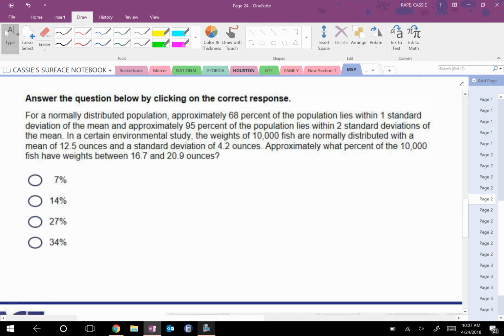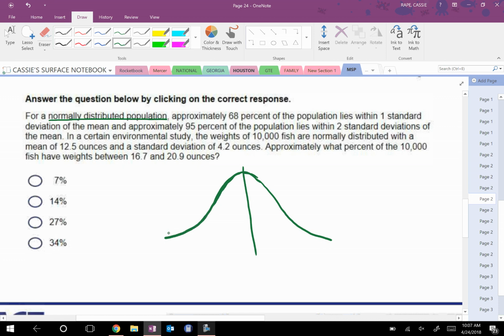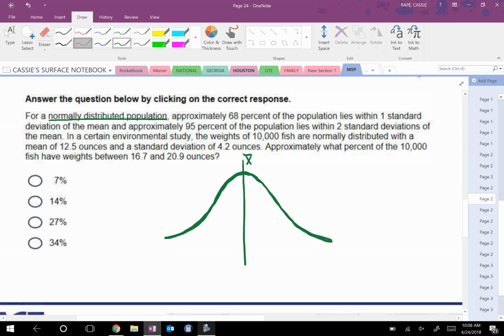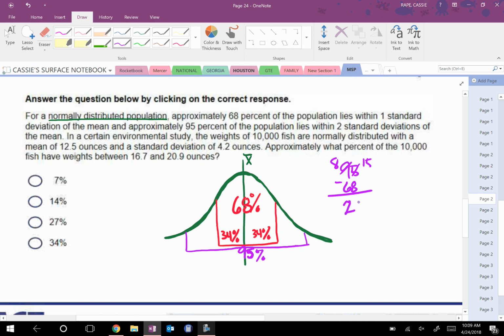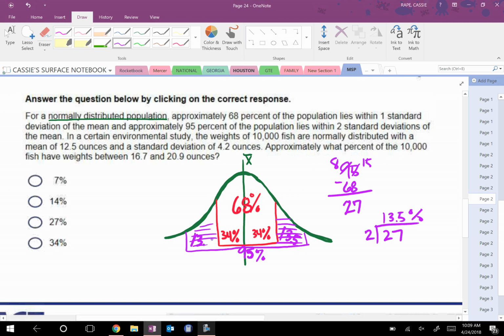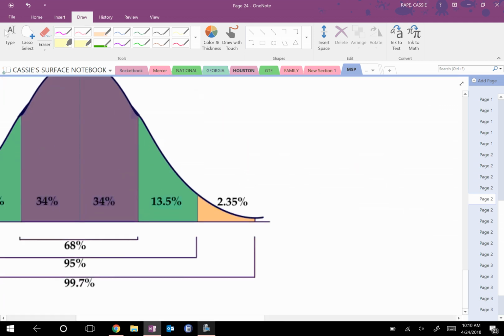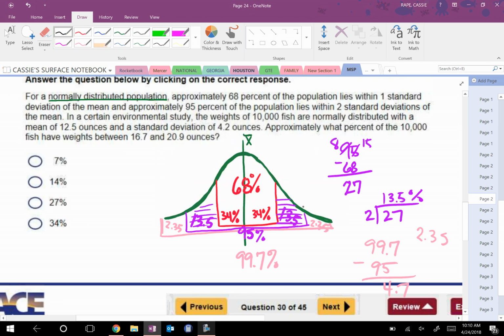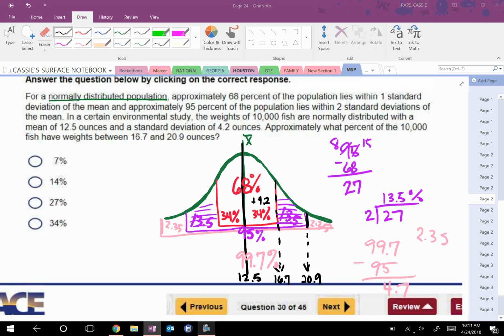023 GACE Practice #30